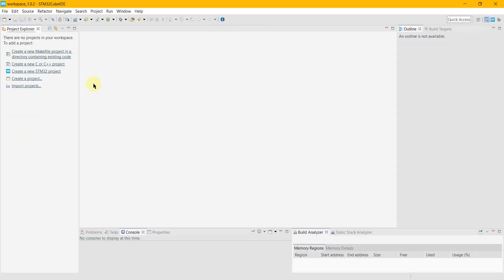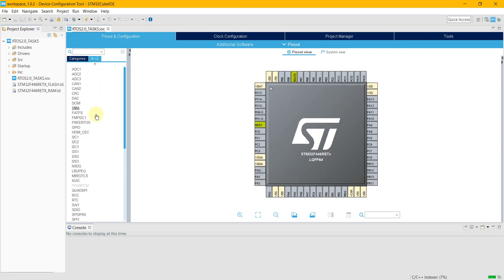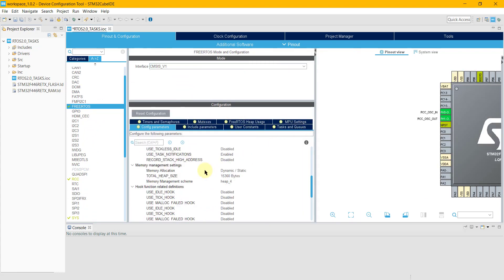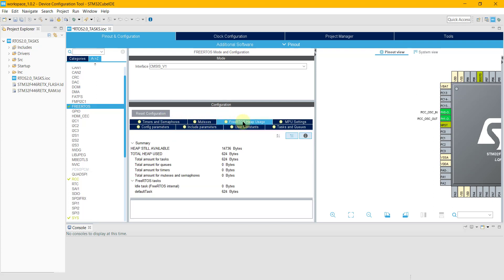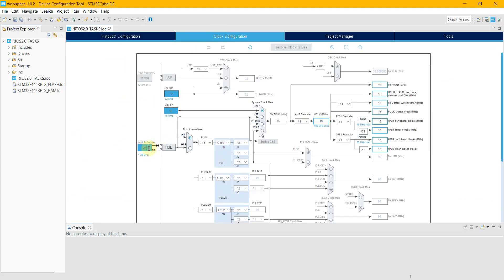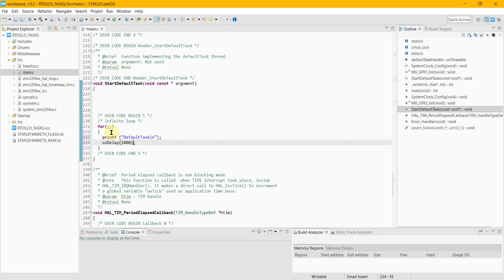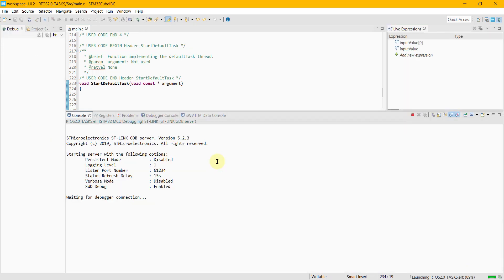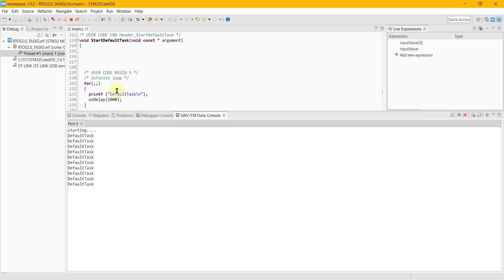FreeRTOS Tutorial 2.0 || TASK Operations || STM32 || CUBEIDE